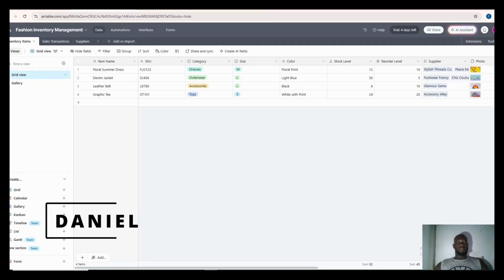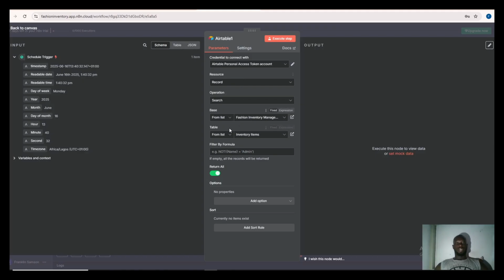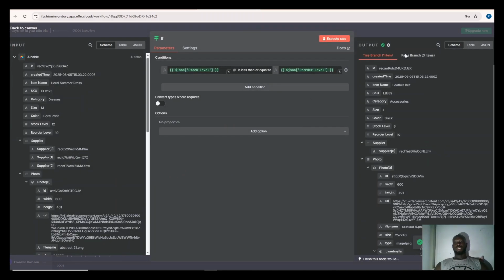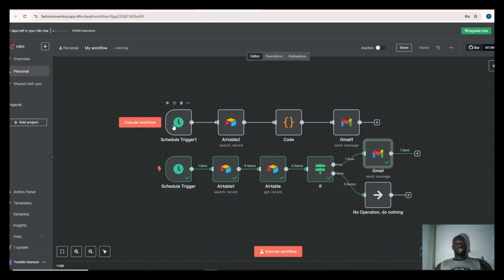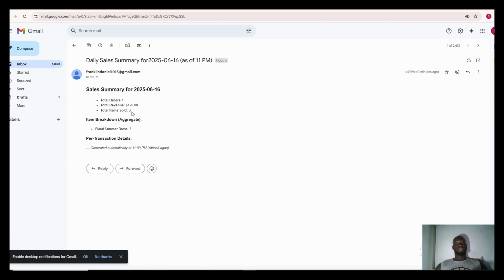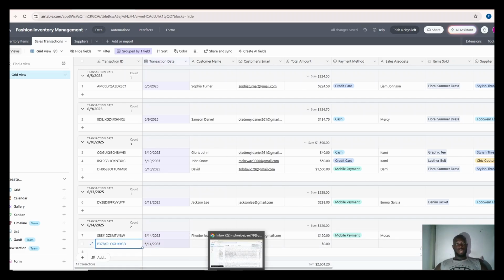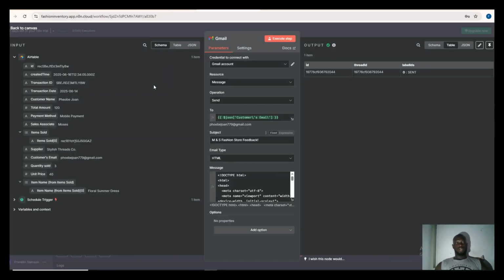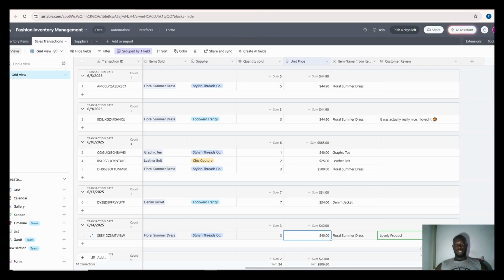Automate Your Fashion Retail with n8n & Airtable: Complete Workflow (Part 2)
Welcome to Part 2 of our series! In this tutorial, we’ll take the Airtable inventory system you built in Part 1 and supercharge it with no‑code automation using n8n. You’ll learn how to:

Trigger on new orders – capture sales via webhook or Airtable “Watch Records”

Auto‑update stock levels – create Inventory Movement records in Airtable for sales, restocks, and returns

Send low‑stock alerts – email or Slack notifications when products hit reorder thresholds

Dispatch daily sales summaries – scheduled 11 PM digests with order counts, revenue, and items sold

By the end, you’ll have a fully automated retail workflow that saves hours of manual work every week.

Timestamps
00:00 Intro & Recap of Part 1
01:15 Workflow 1 – Low‑Stock Alerts via Email/Slack
07:43 Workflow 2 – Nightly Sales Summary at 11 PM
12:15 Workflow 3 – Customer's Review
15:30 Workflow 4 – Review form submission and automation
20:25 Best Practices & Next Steps